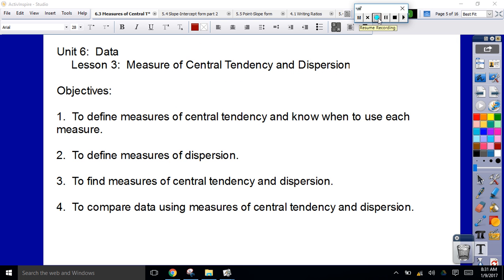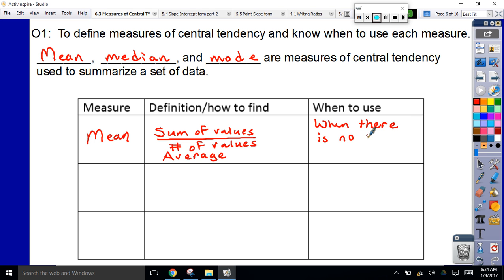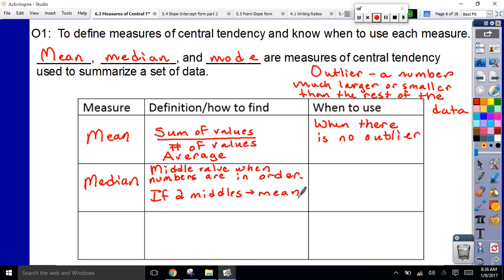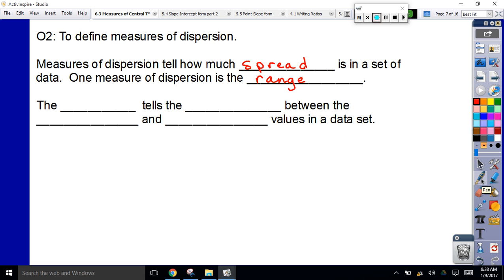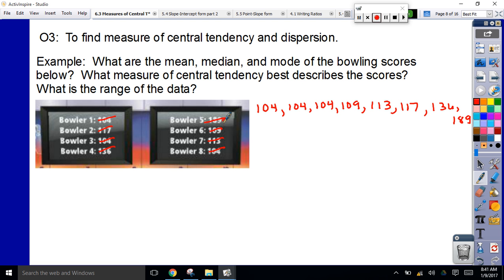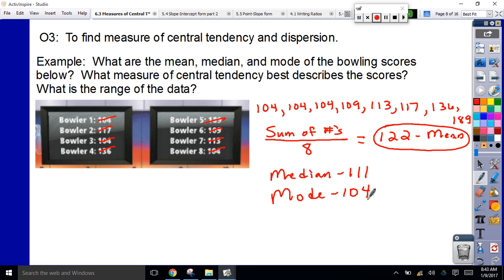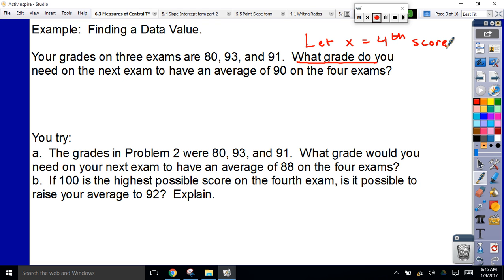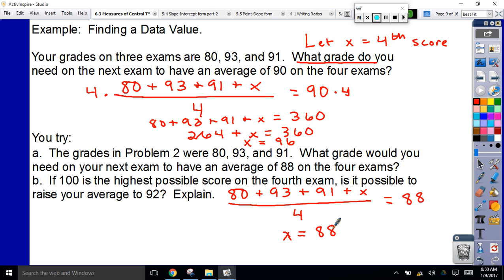6 3 Measures of Central Tendency